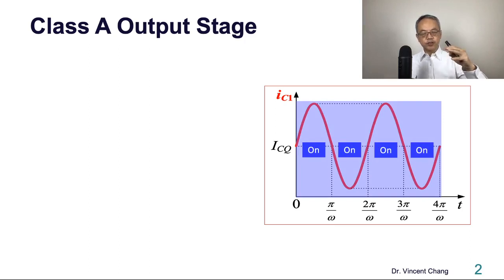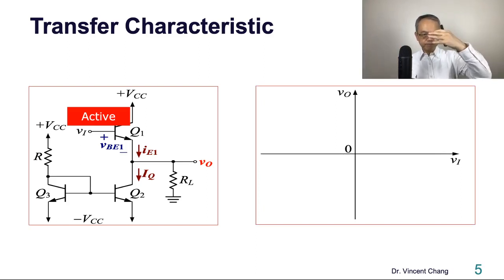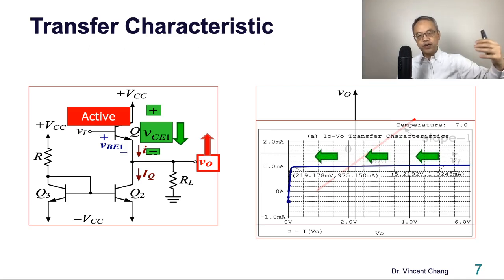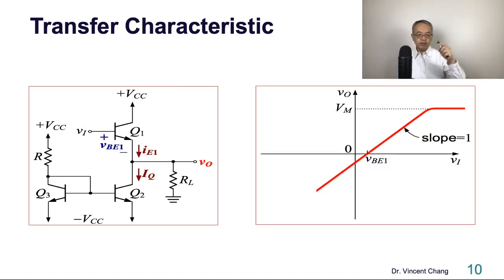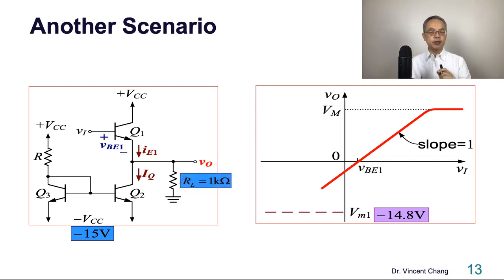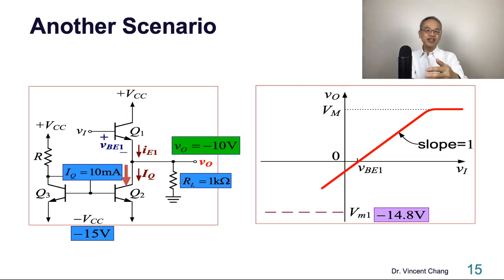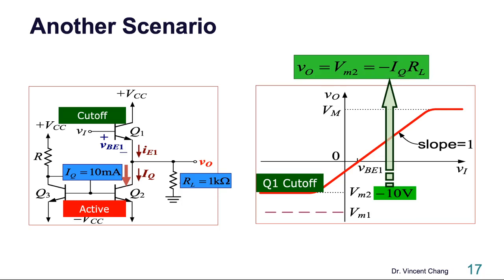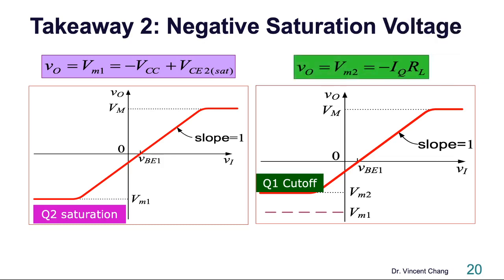Class A Output Stage (1): Transfer Characteristic